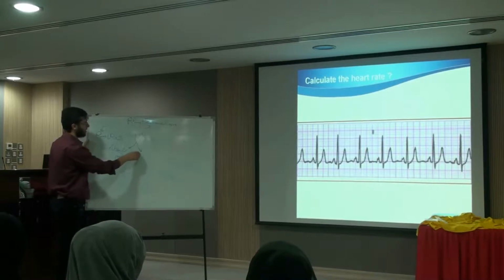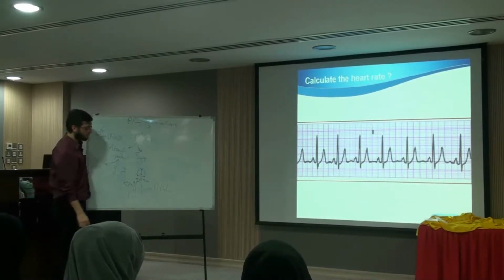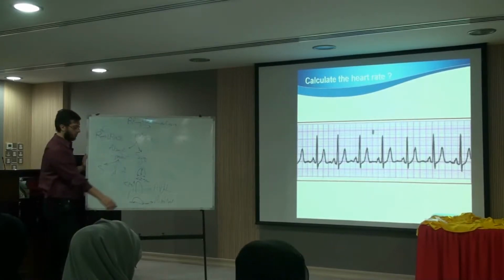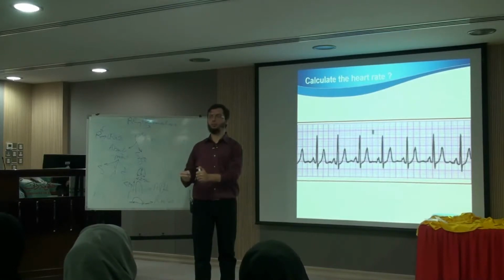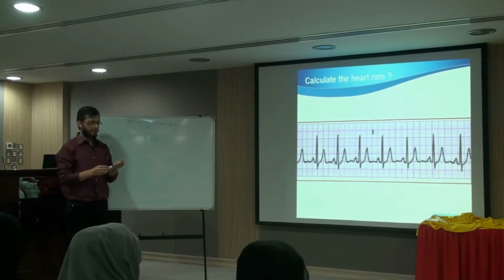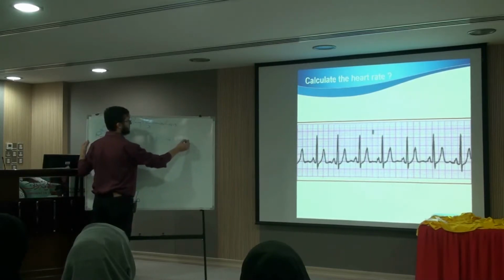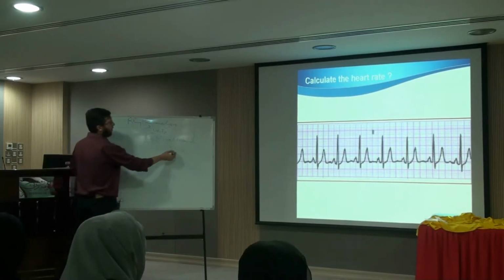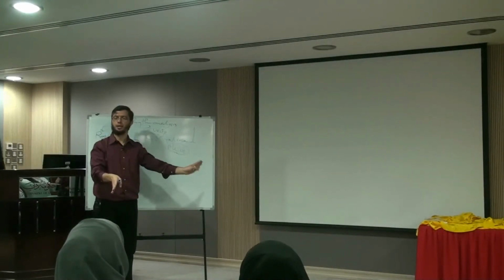Understanding ECG with AmrCardio: part 7